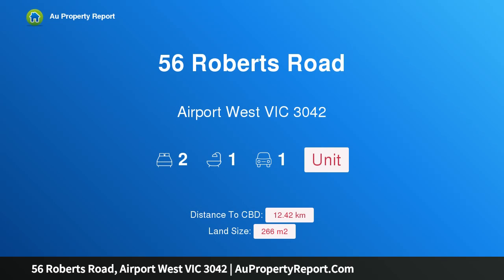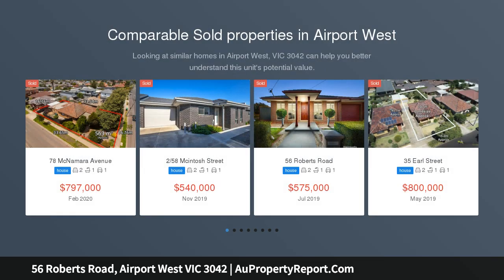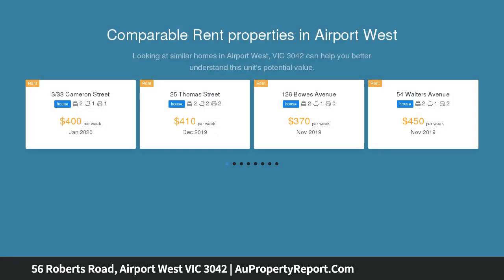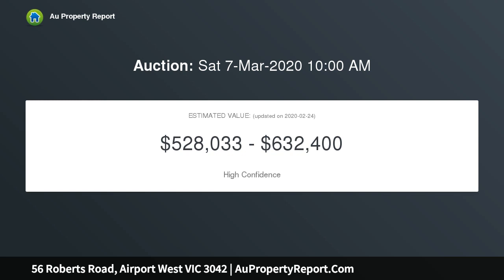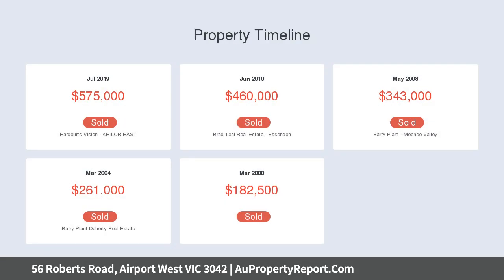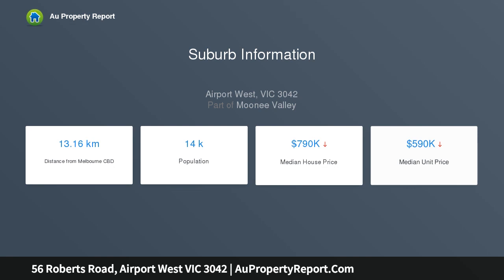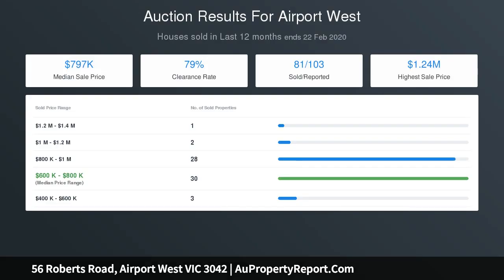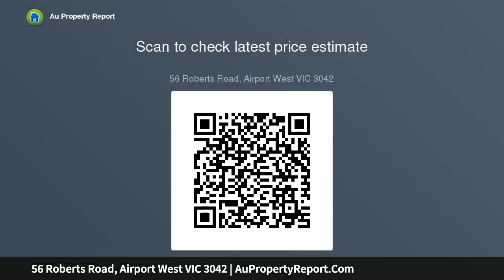56 Roberts Road, Airport West VIC 3042 | AuPropertyReport.Com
56 Roberts Road, Airport West VIC 3042
Property Type: unit
Bedrooms: 2
Bathrooms: 2
Car Space: 1
Lovely Street Facing Villa with NO Body Corporate!